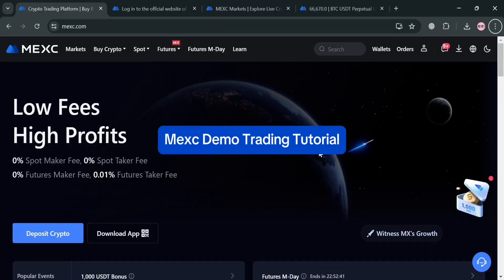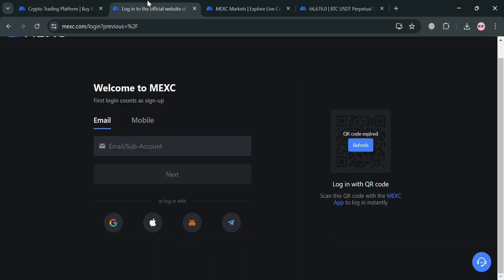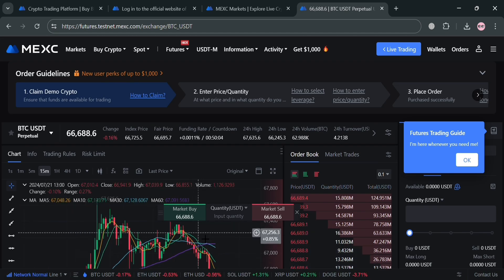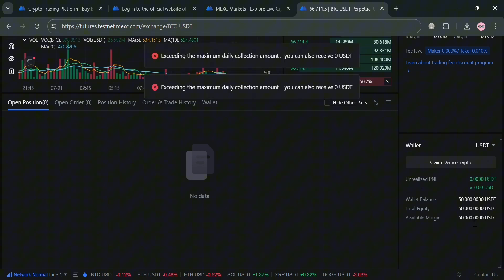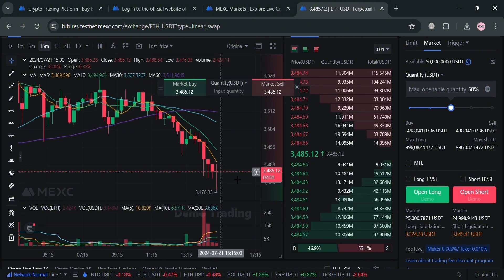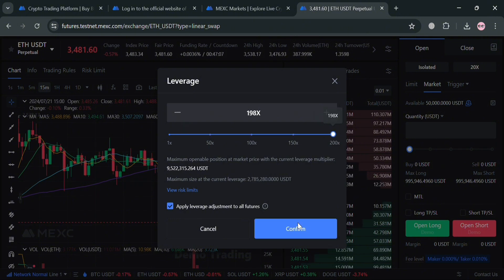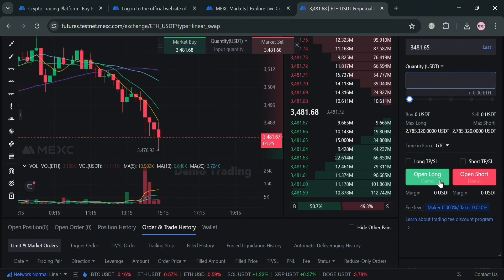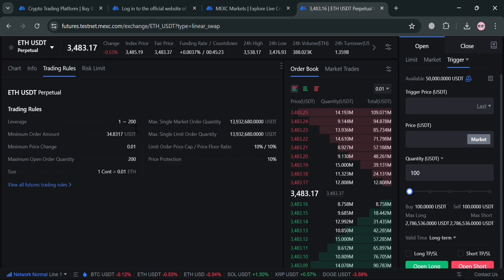MEXC Demo Trading Tutorial (2026) How to Use Mexc Demo Trading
In this tutorial we have shown mexc global demo trading / mexc futures trading demo